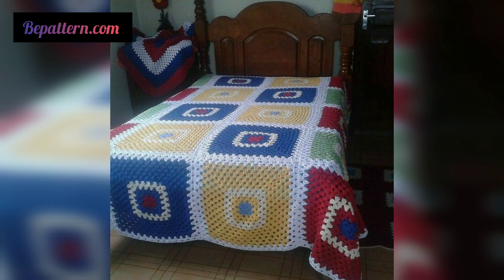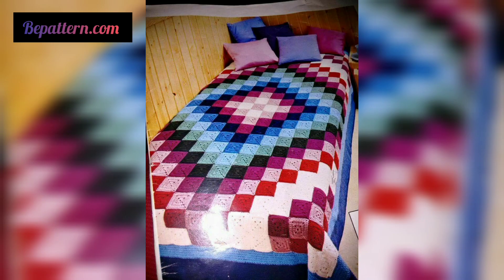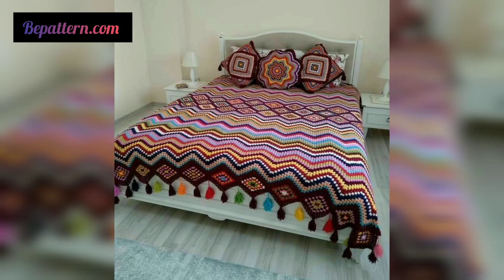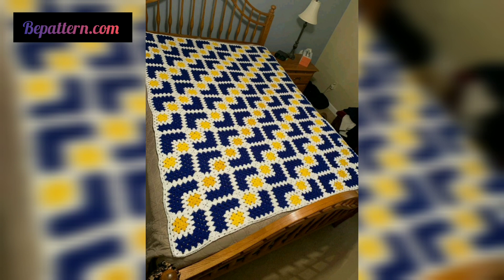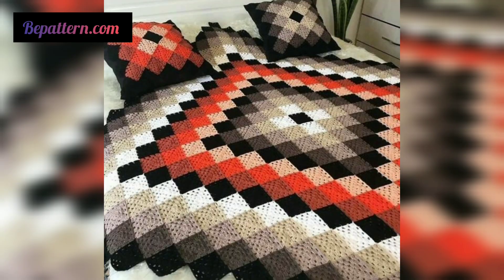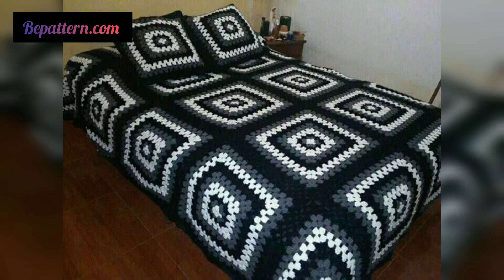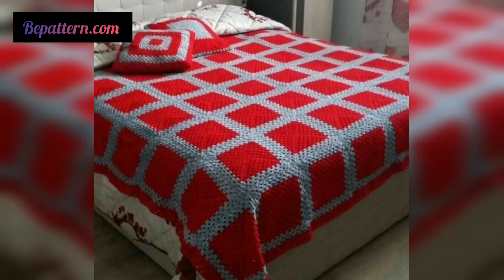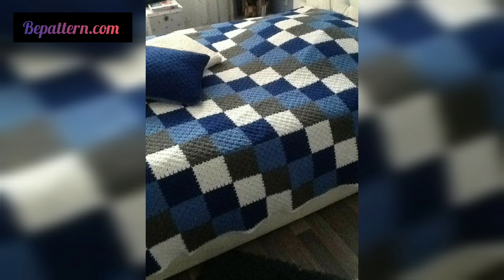STYLISH AND NEW FREE CROCHET BEDSHEETS PATTERN IDEAS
My Channel.